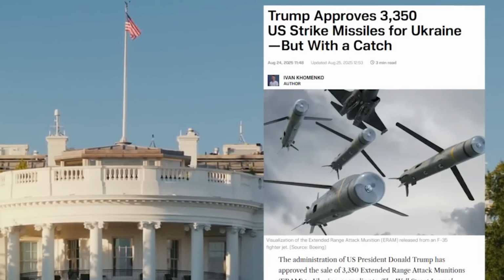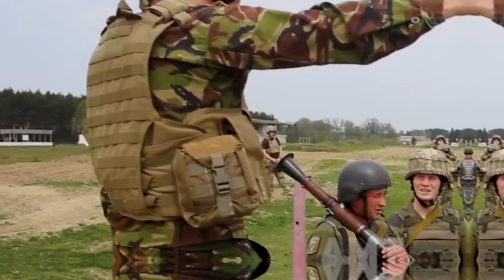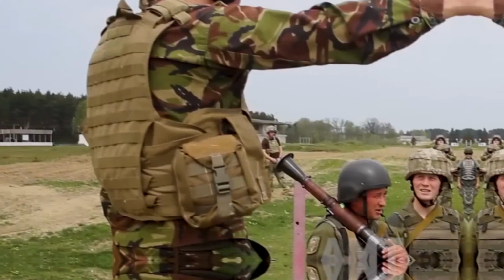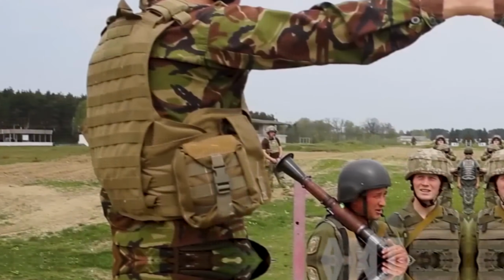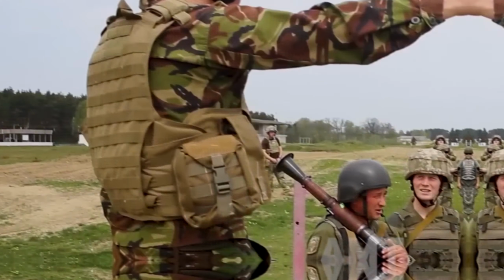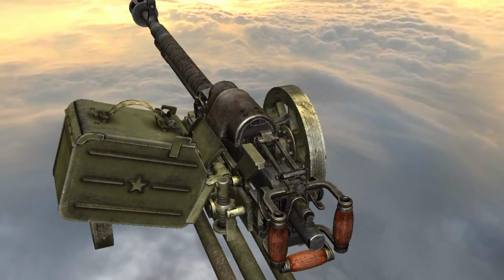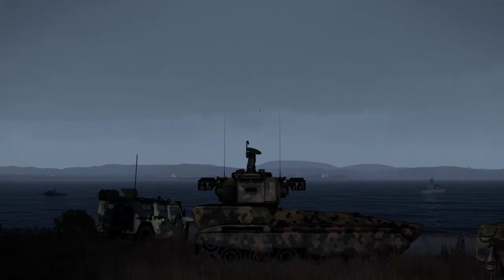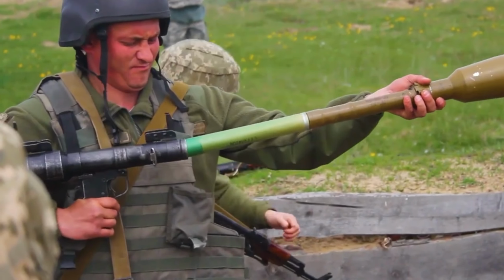From RPG-7 to ZU-23: The Soviet Weapons Still Shaping Modern Battles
Welcome to IntelX – your trusted source for global war updates, geopolitical analysis, and real-time coverage of military conflicts and power shifts around the world.

For over half a century, a handful of Soviet-designed weapons have defined battlefields across the world. Rugged, reliable, and brilliantly simple, these machines of war continue to serve soldiers from Africa to Eastern Europe.

In this episode, we explore five iconic weapons that have stood the test of time:
 • RPG-7 – the rocket-propelled grenade launcher that became every soldier’s best friend
 • SPG-9 – the recoilless gun that combines precision and raw power
 • DShK 12.7 mm – the heavy machine gun that dominated from WWII to modern conflicts
 • ZU-23 – the anti-aircraft gun that still keeps helicopters at bay
 • PM-38 120 mm Mortar – the battlefield cannon that rained destruction from above

Each weapon tells a story of innovation, endurance, and adaptability—proof that good engineering outlives empires.

Whether you are a military analyst, student of geopolitics, or global citizen trying to stay informed, IntelX is your front-row seat to the world’s most critical developments.